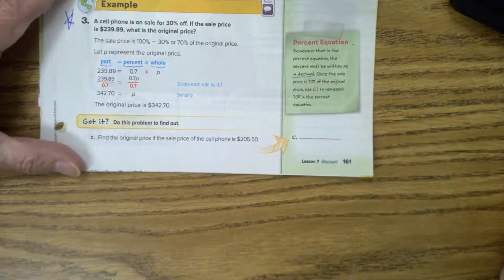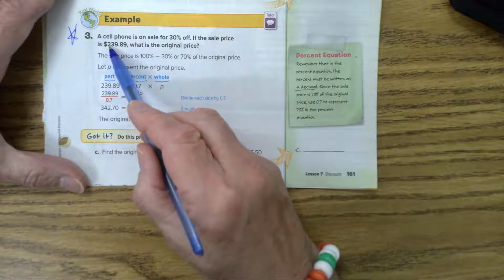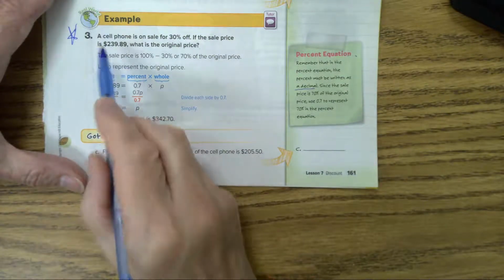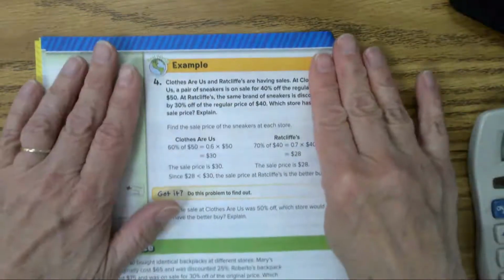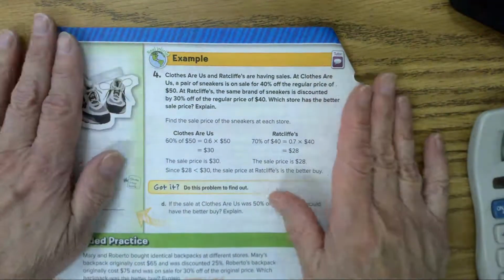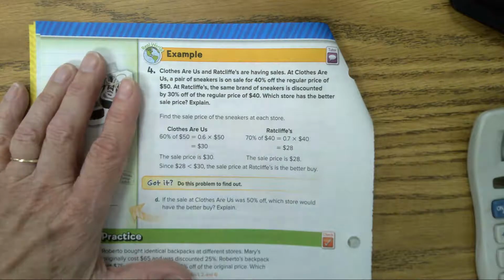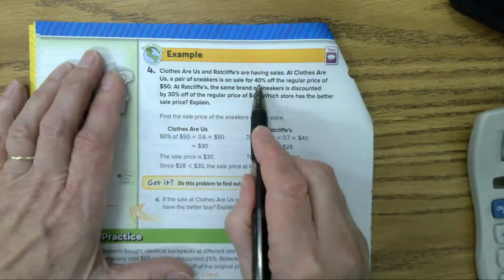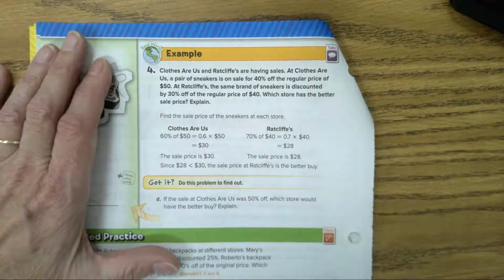M7 C2L7 and answers to C2L6